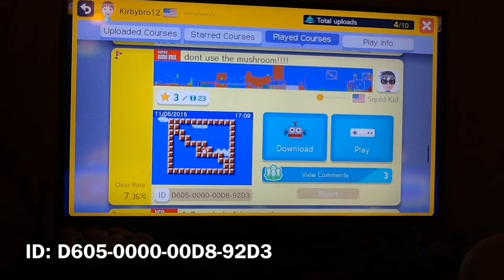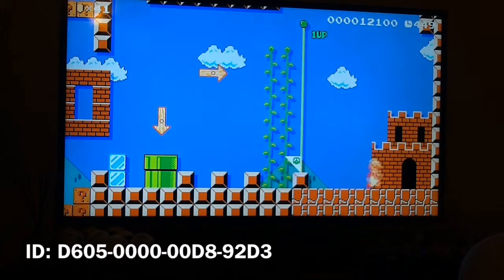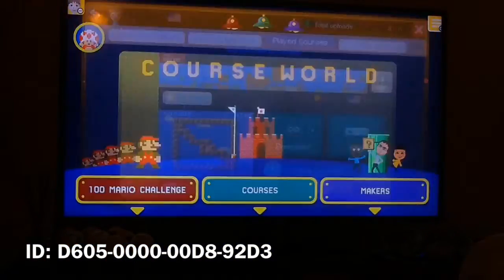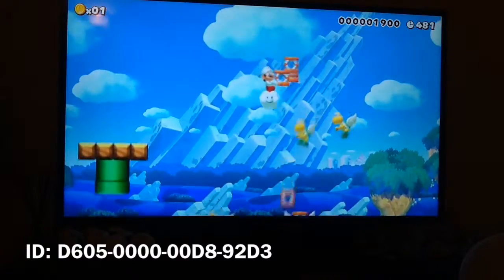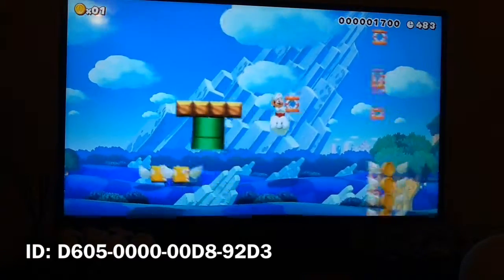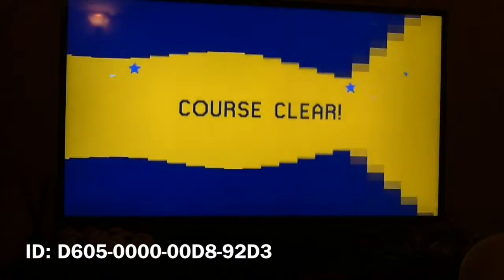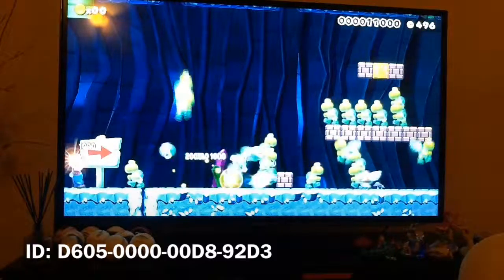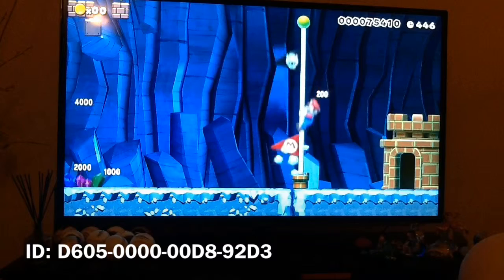My Movie 1